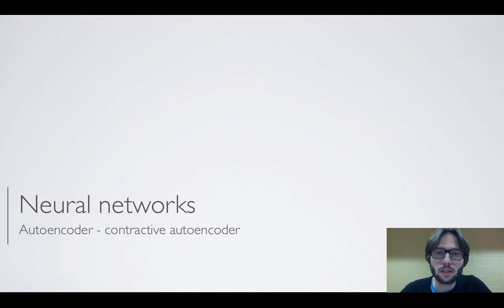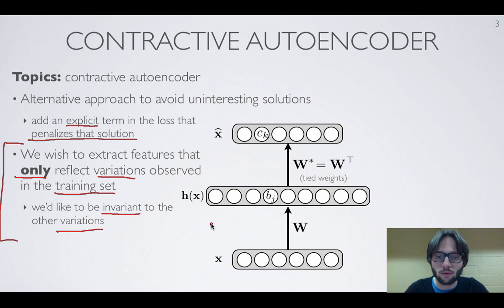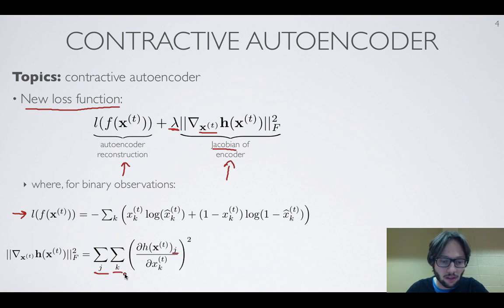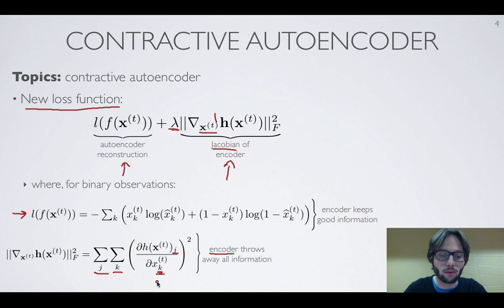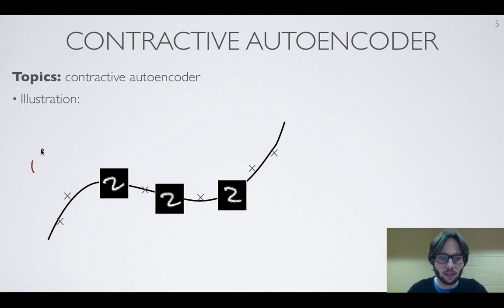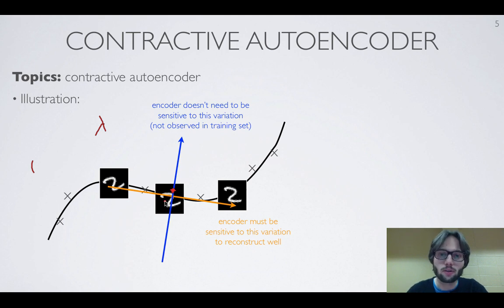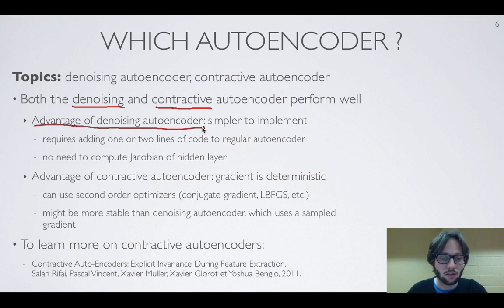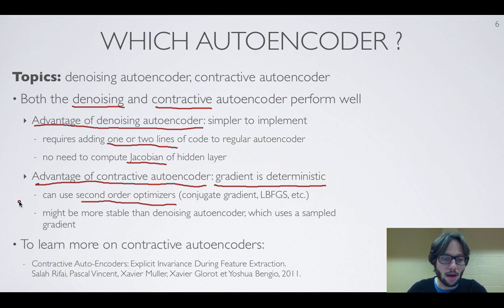Neural networks [6.7] : Autoencoder - contractive autoencoder